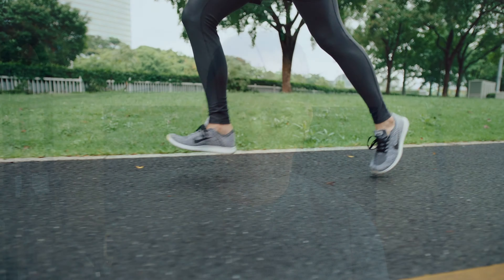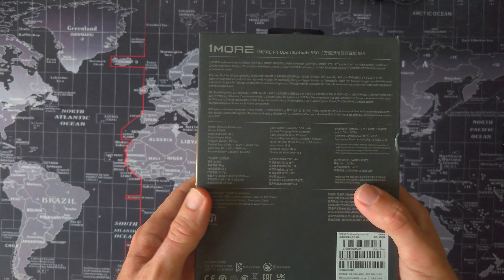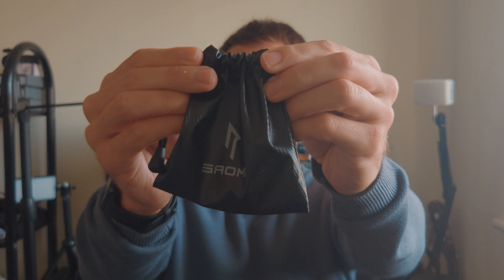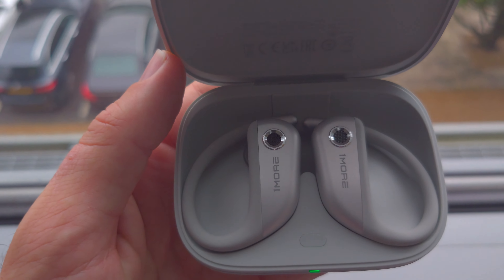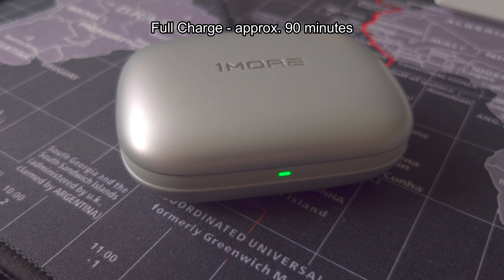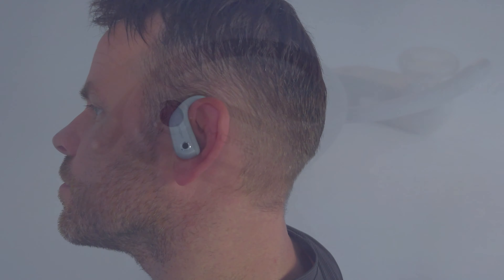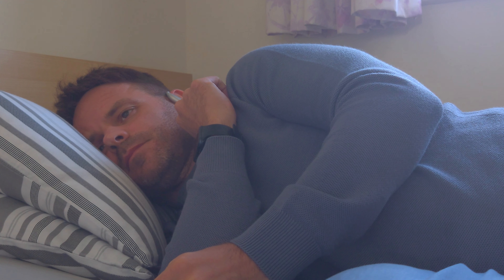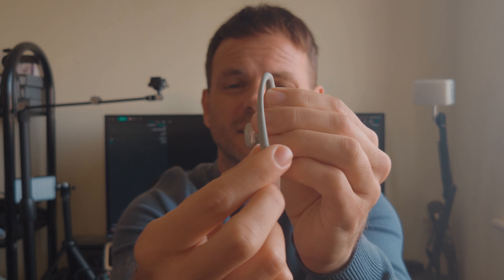1MORE Fit Open Earbuds S50 | The best-sounding open-ear sports headphones in 2024?!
Summary:
2023 has been the year of the sports earbud, with my 'Sports Headphones' Playlist here on YouTube looking like it might even overtake TWS! On pretty much every occasion though, I've been left wanting for certain features, better sound or better comfort. until now!

The 1MORE Fit Open S50 are jam packed full of relevant features, they're super comfortable, they got the case design spot on and their PurePower 13.6mm drivers tuned by Four-Time Grammy Award Winner Luca Bignardi deliver exceptional clarity and detail for an open-ear sports bud, whilst also giving you a controlled, tight bass response and excellent volume without distortion.

Headline features include:

- Bluetooth 5.3 Airoha chipset
- 13.6mm PurePower Drivers tuned by Grammy-winning Luca Bignardi
- IPX7 Water Resistance
- 4 mic AI ENC
- 13 hours / 38 hours battery life
- Quick Charge (2 hours from 5 minutes)
- Qi wireless charging
- Multipoint
- Customisable Controls

Timecodes:

00:00 - Introduction
01:54 - Unboxing & Accessories
03:50 - Charge Case
06:24 - Design & Ergonomics
10:00 - Use Cases
10:52 - Audio & Sound Signature
11:50 - Frequency Response Measurements
13:31 - Sound Stage & Imaging
14:38 - Call Quality
14:52 - Call Samples
17:53 - Other Features
18:34 - 1MORE Music App Walkthrough
21:01 - Battery Life
22:10 - Summary

If you took time to watch the video, please give it a like and help the channel grow further - better still, like and subscribe to the channel if you find the review useful!